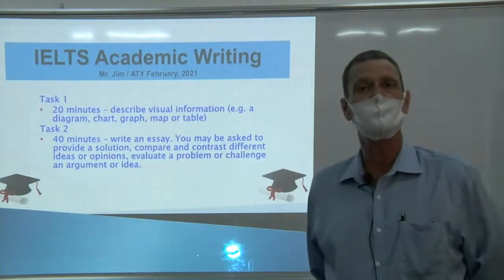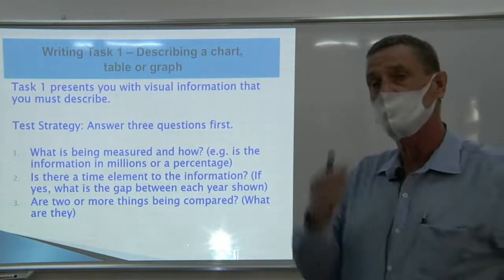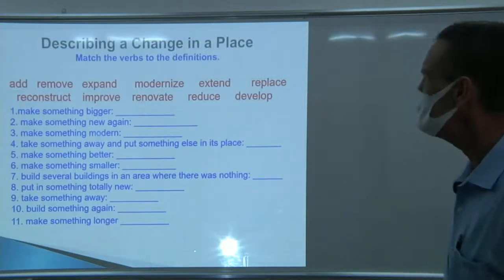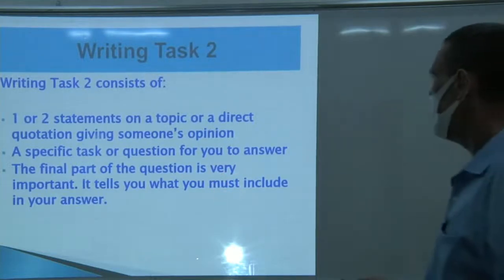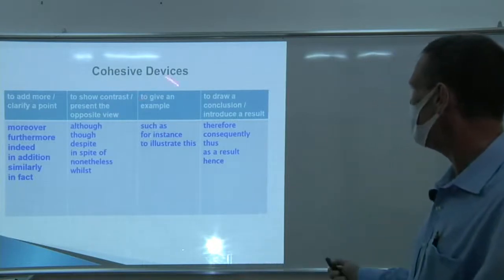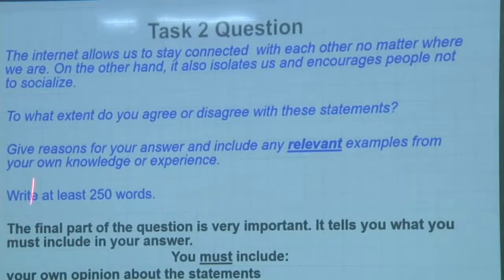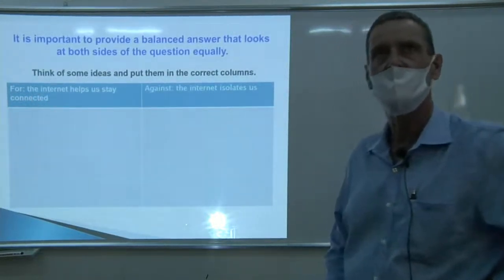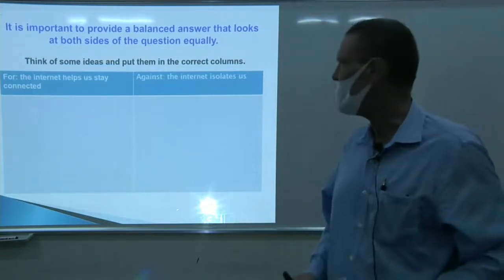[2021] [LIVESTREAM 22/02] IELTS INTERMEDIATE – ACADEMIC WRITING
Học IELTS quan trọng là phải ôn luyện thường xuyên bởi vì kiến thức không thể chỉ ngày một ngày hai mà các bạn có thể nhớ hết được. Tiếp nối chuyên đề writing task 2 của tuần trước, hôm nay thầy James Cogley sẽ mang đến bài giảng về Academic Writing để giúp các bạn không còn phải bỡ ngỡ.

Hãy nhiệt tình comment bên dưới những vấn đề mà các bạn chưa tự tin khi hỏi ở trường để thầy cô và các bạn có mặt tại livestream này hỗ trợ các bạn nhé!